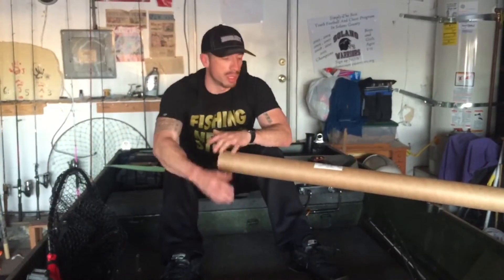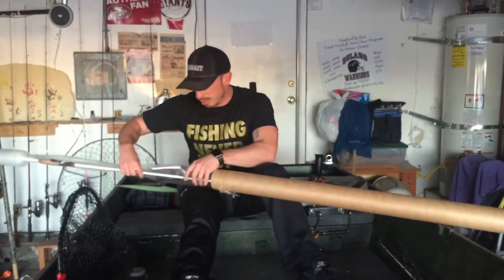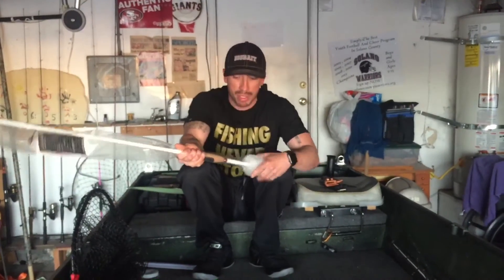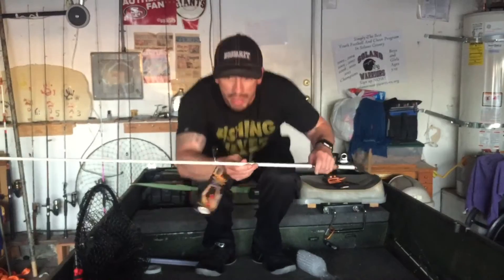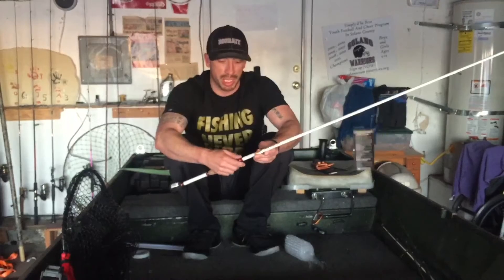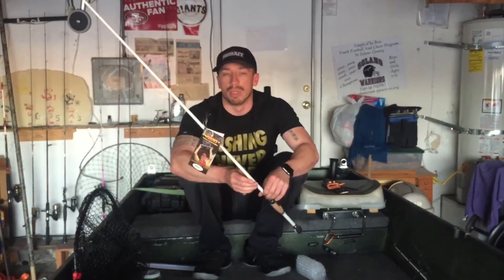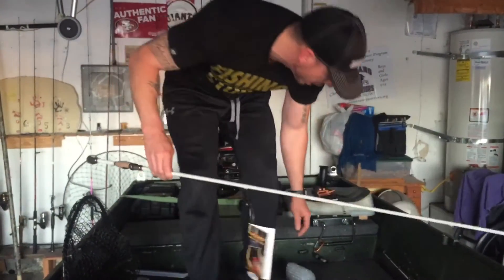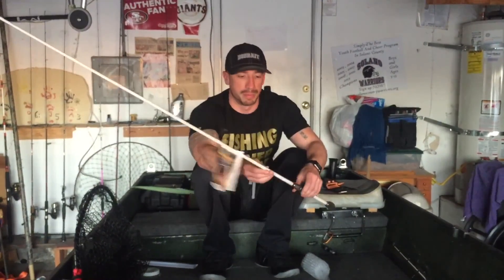Unboxing micro magic pro spinning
Finally got my finesse rod back duckett micro magic pro 6'6" med/heavy spinning